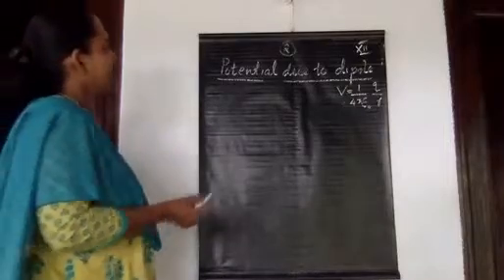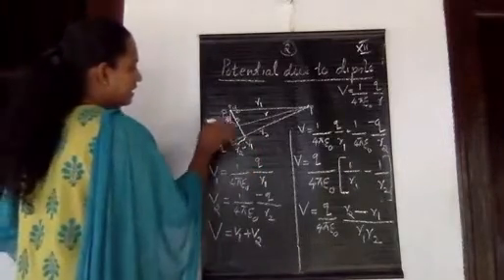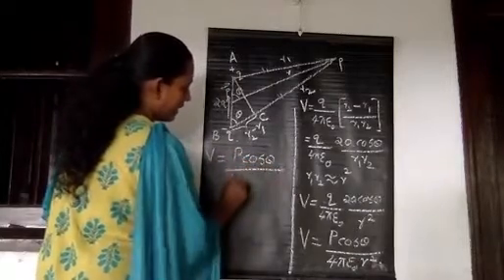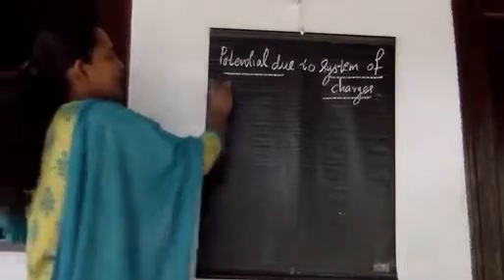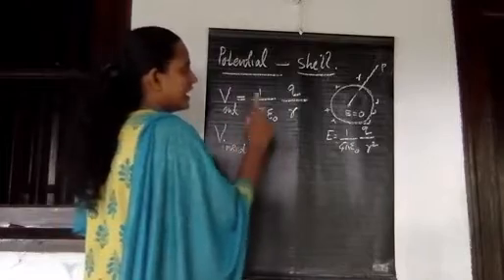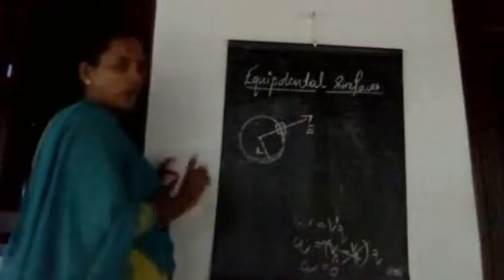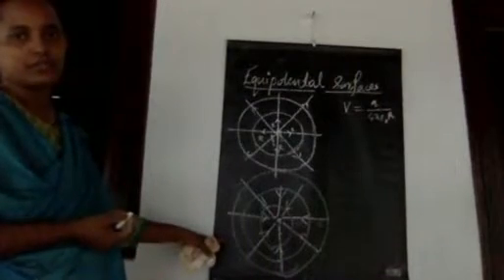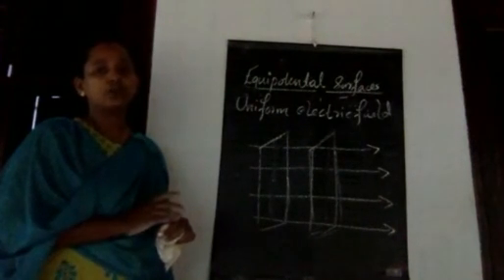Electric Potential And Capacitance-2nd